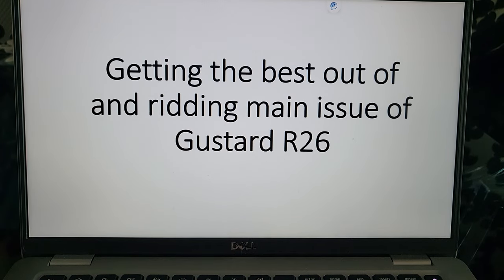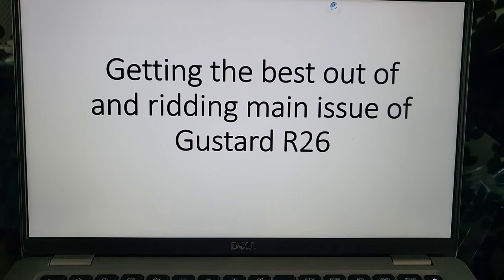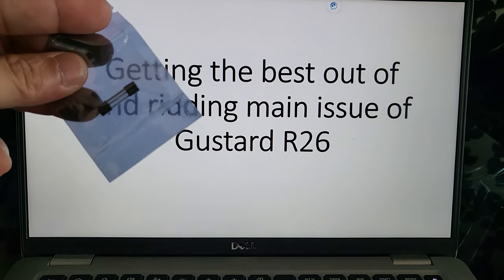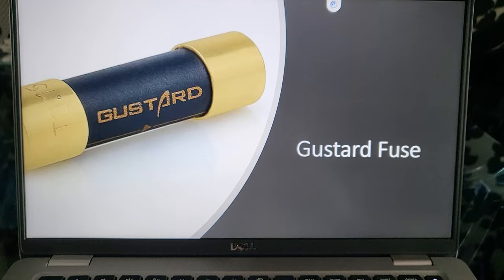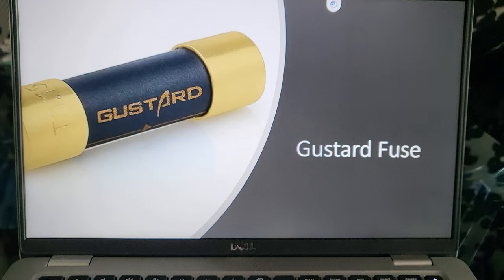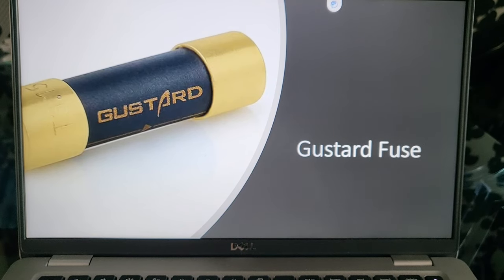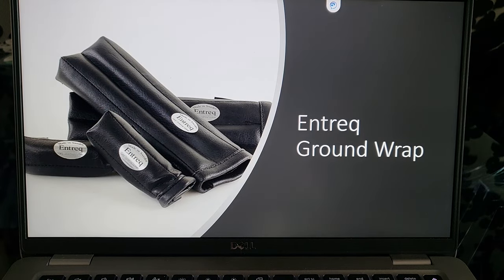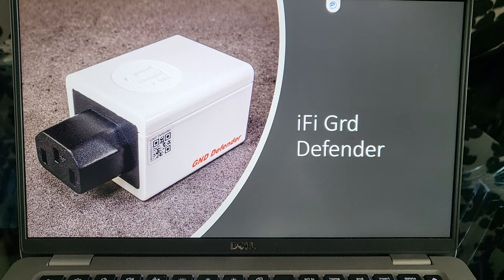Getting the best out of and ridding main issue of Gustard R26